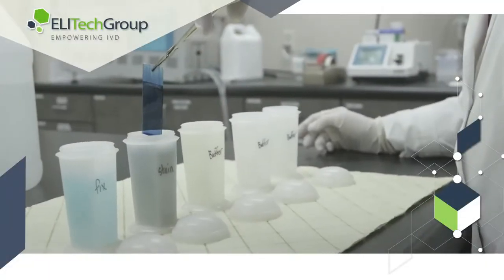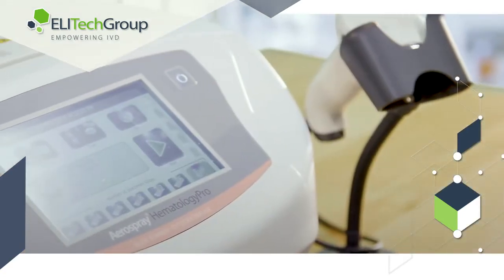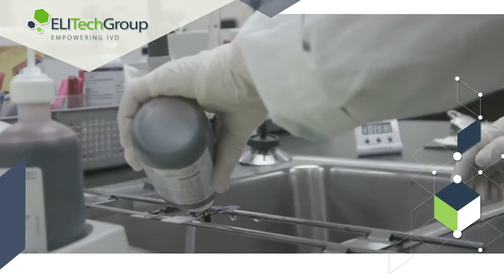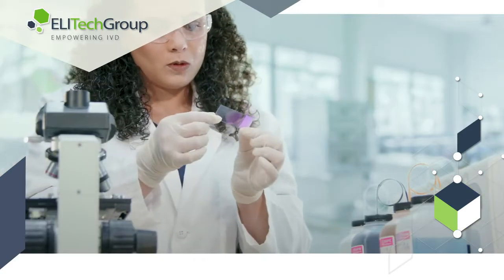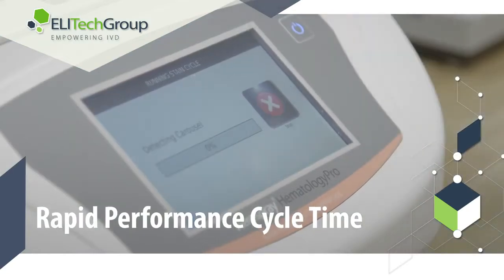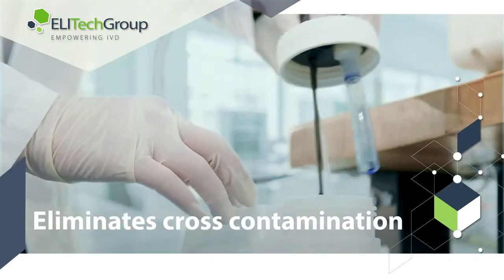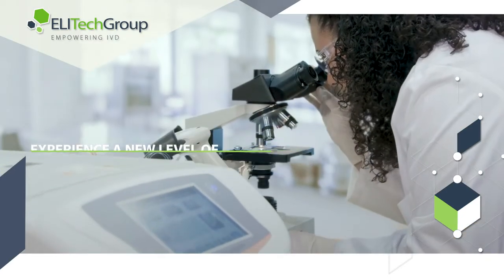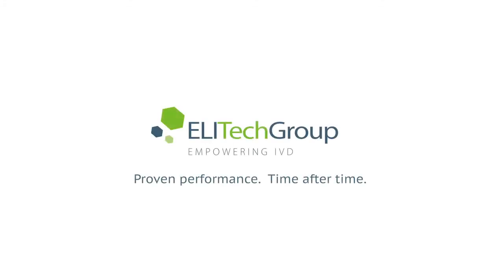How Aerospray Staining Compares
Aerospray technology provides many advantages over other staining methods: speed, no cross contamination, consistent performance, economy, ease of use, and traceability.